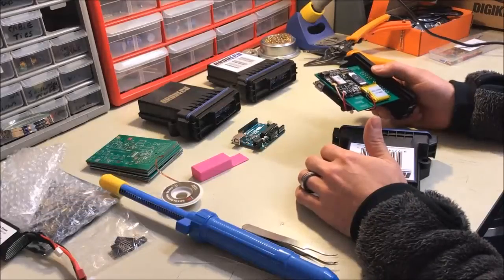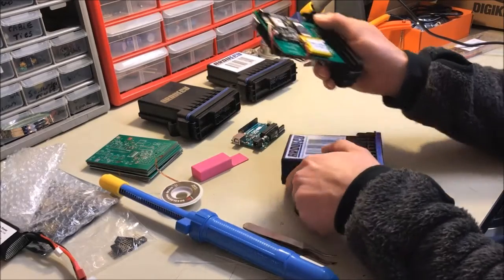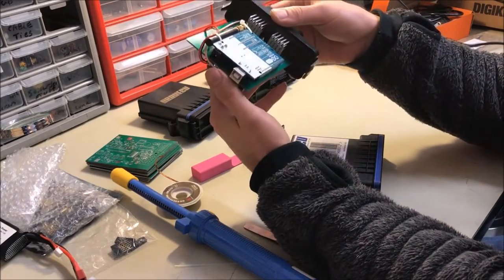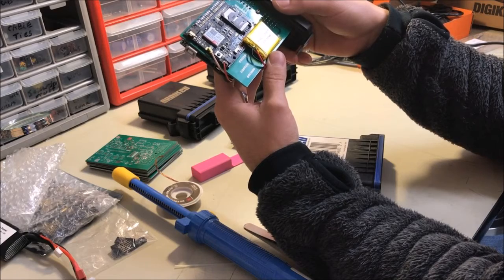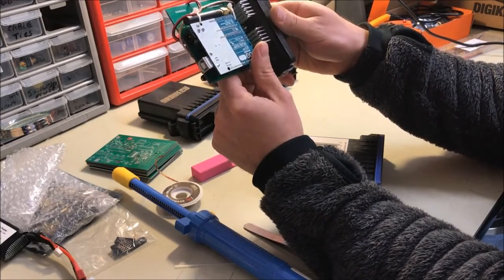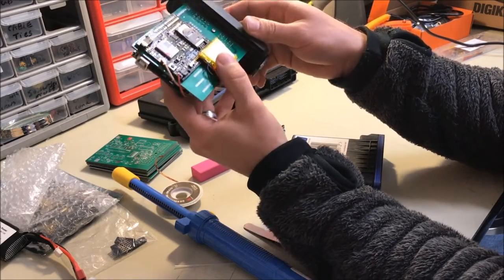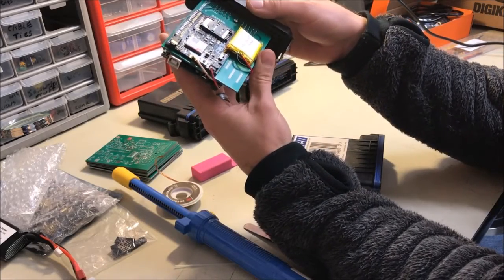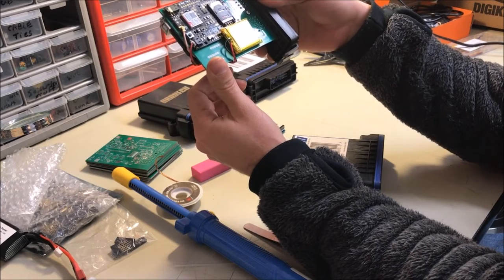ArduECU MK1U Overview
This video shows a brief demo and explanation of the ArduECU MK1U unit.

Check us out on Kickstarter!